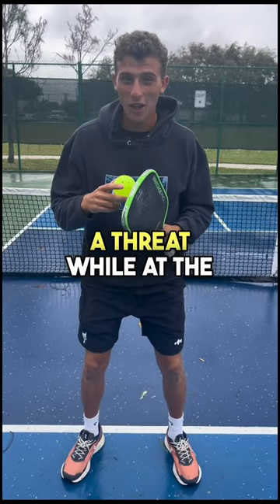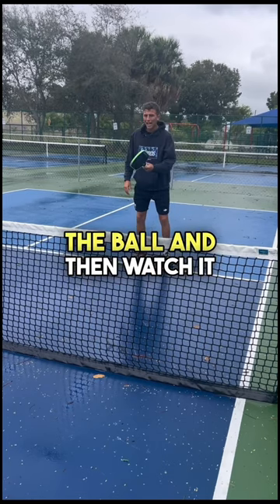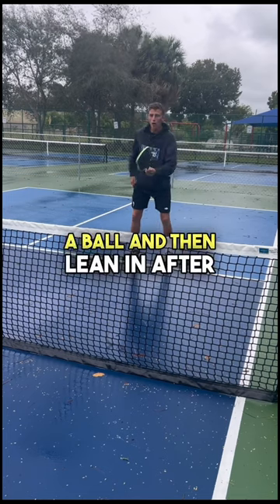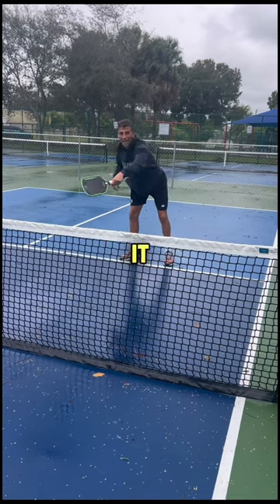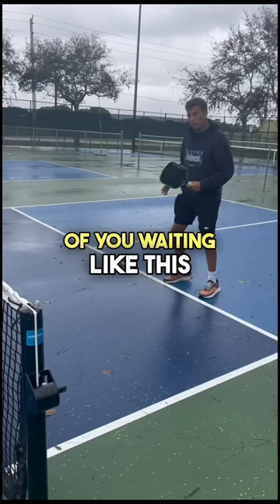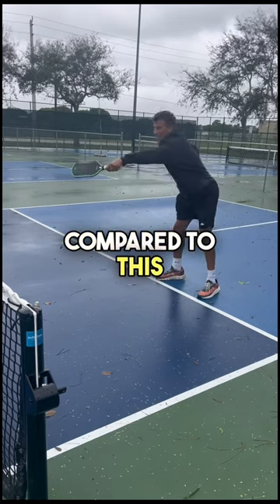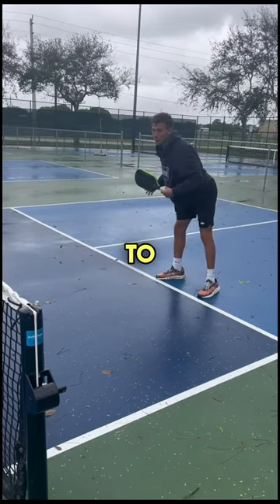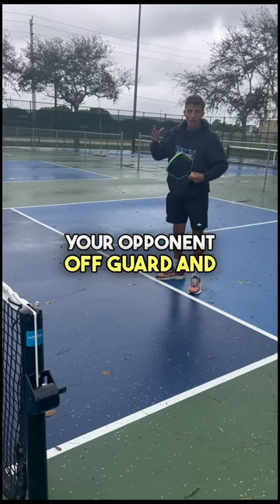How to BE a threat at the Kitchen Line